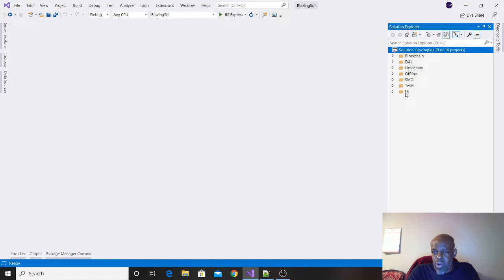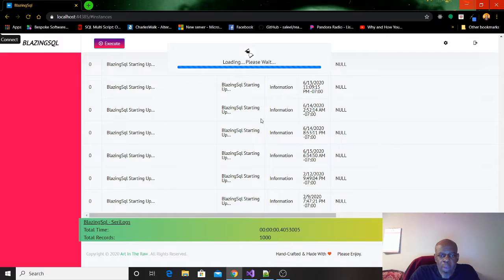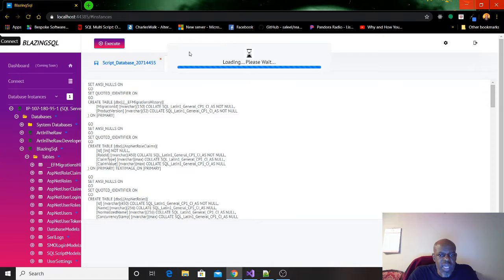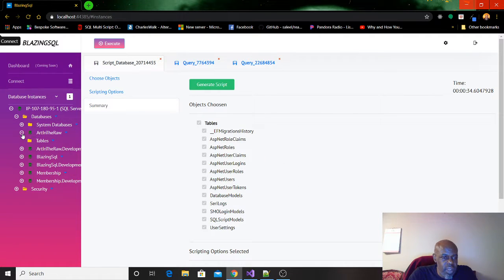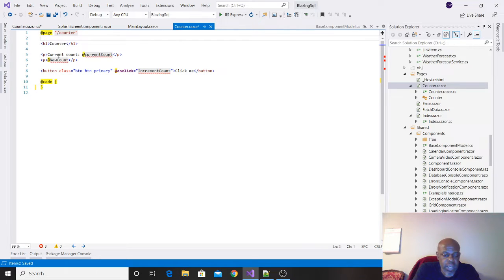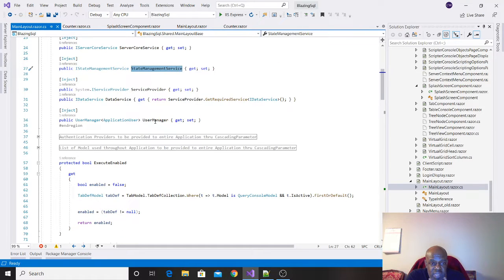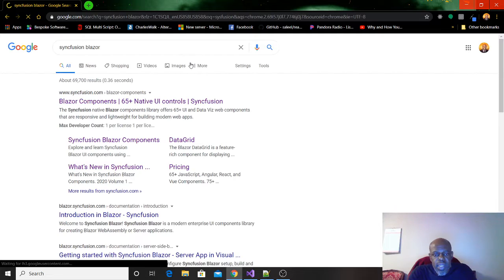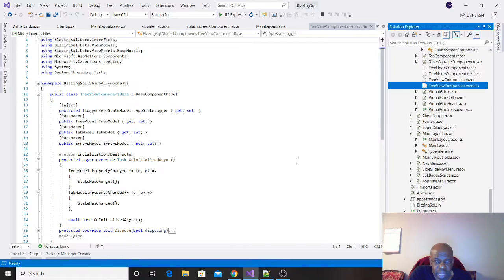Lessons Learned Developing BlazingSql on The Blazor Framework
Let's discuss some areas that were a struggle while learning The Blazor Framework and Developing a Commercial Product using it.